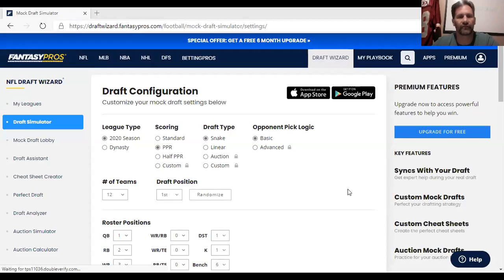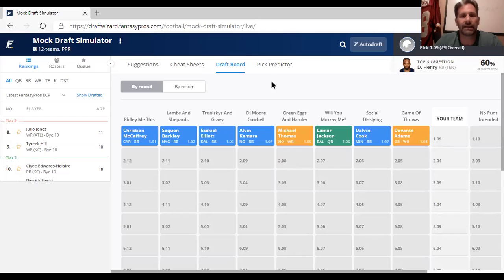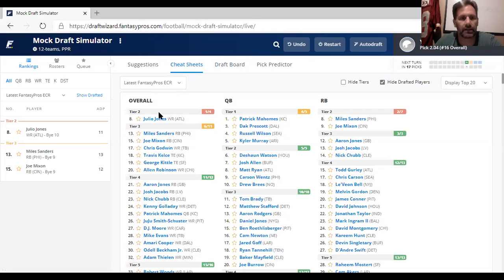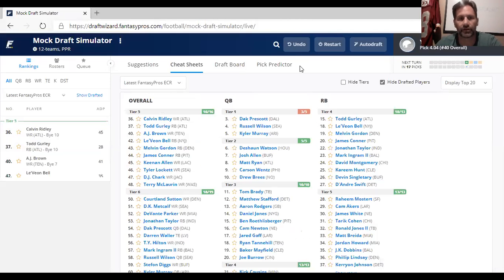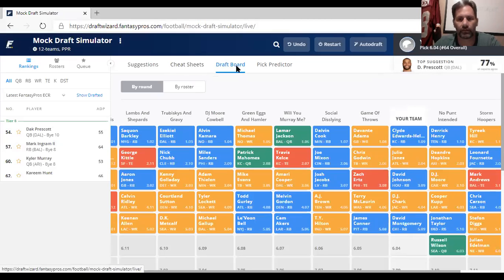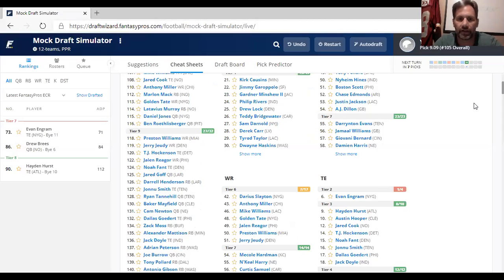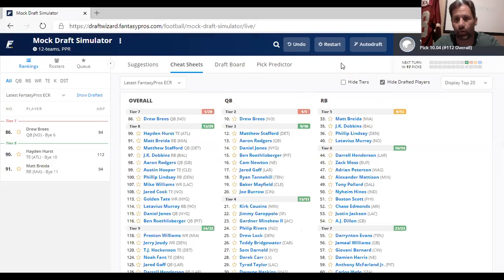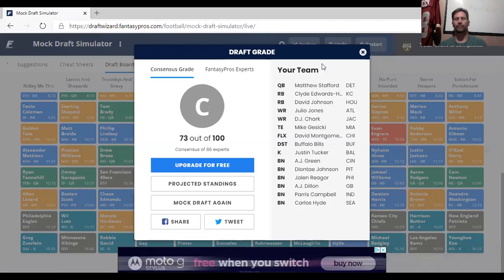Environmental draft and mock draft w the "Dean"